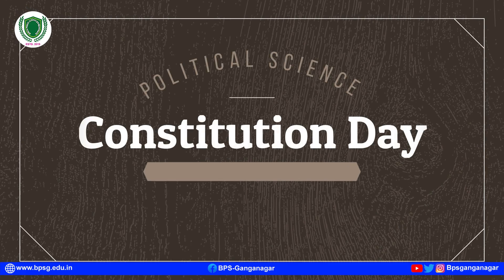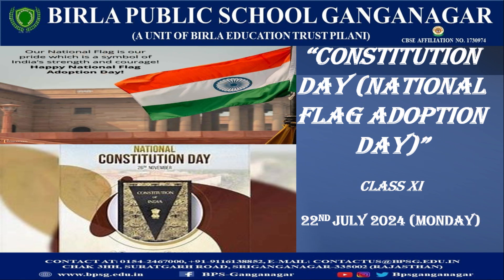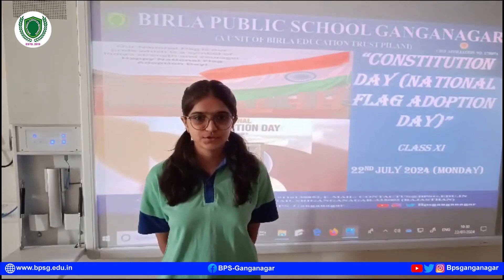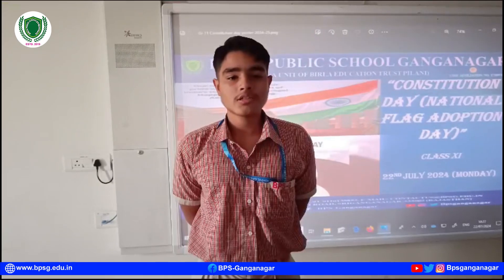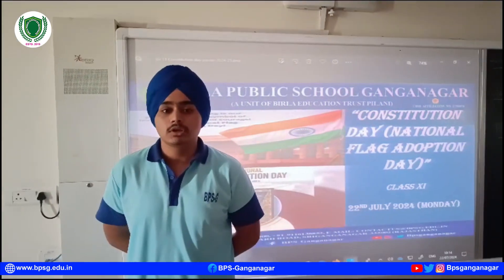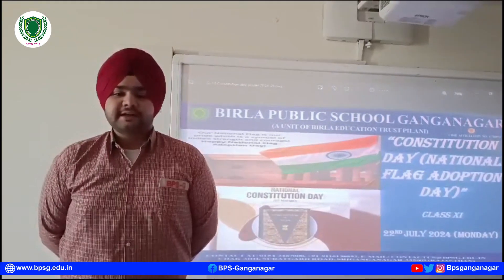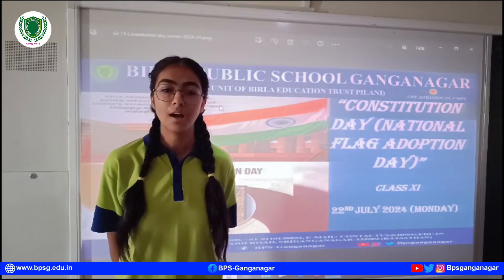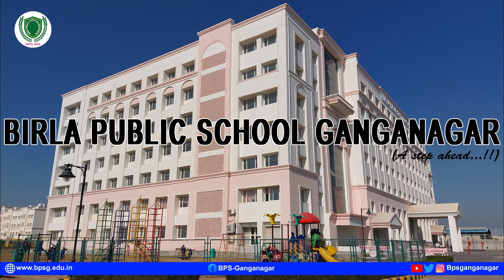BPSG organized a Political Science Event "Constitution Day" for Class XI-C.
BIRLA PUBLIC SCHOOL GANGANAGAR
Link to our social channels:
For Admission: 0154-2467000 , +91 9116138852